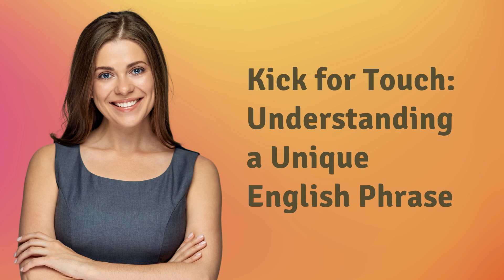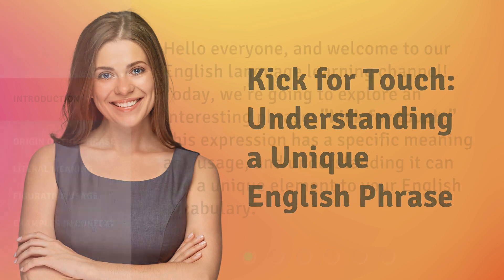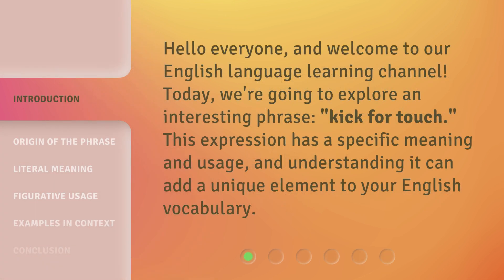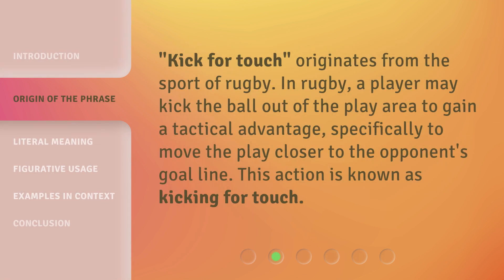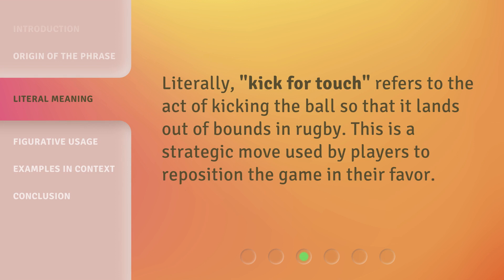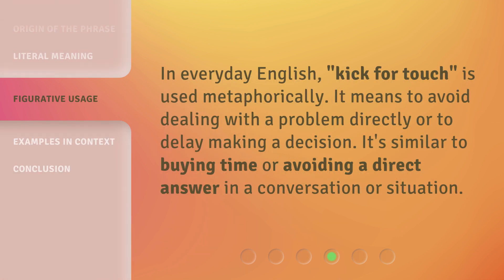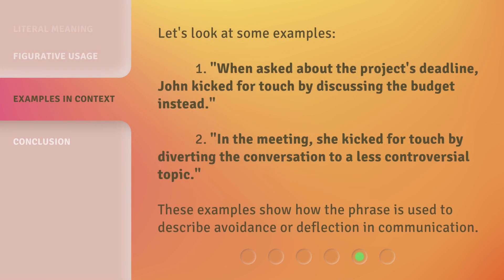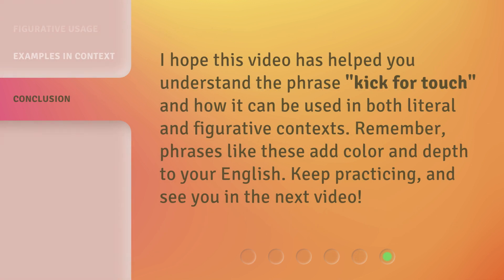Kick for Touch: Understanding a Unique English Phrase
00:00 • Introduction - Kick for Touch: Understanding a Unique English Phrase
00:28 • Origin of the Phrase
00:47 • Literal Meaning
01:03 • Figurative Usage
01:21 • Examples in Context